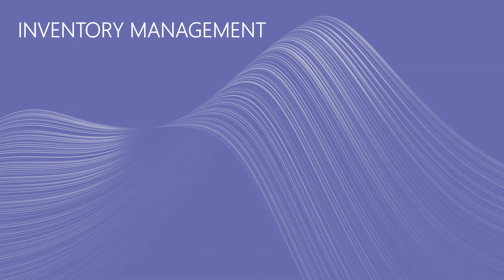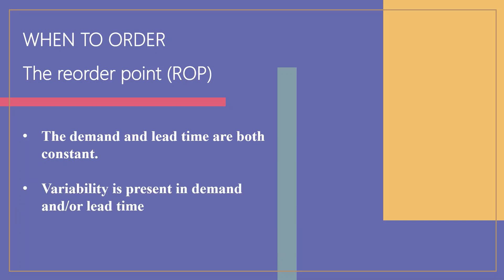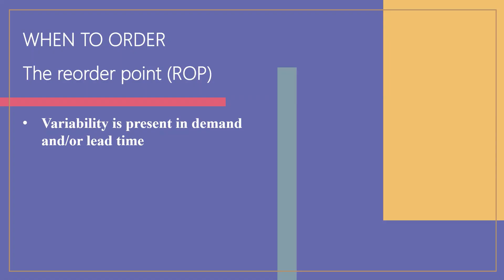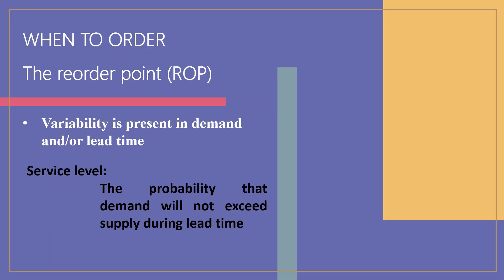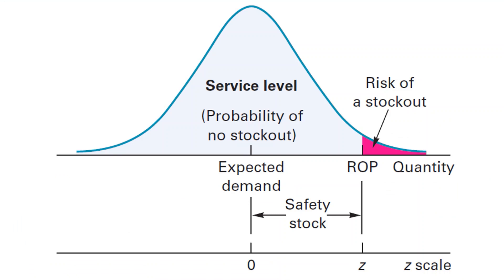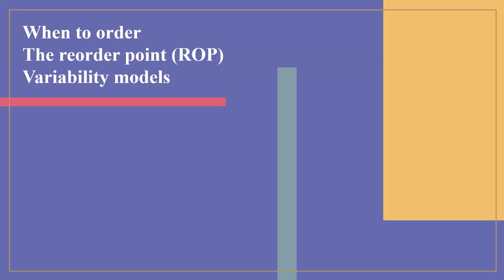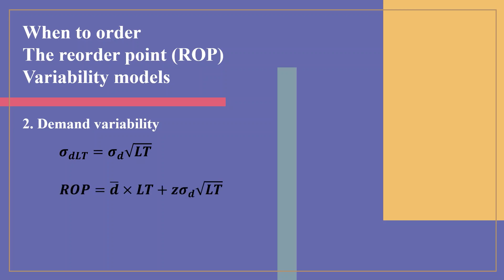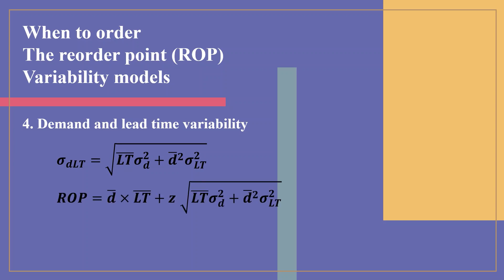Inventory management: Reorder point (ROP)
Effective inventory management is essential for most businesses' successful operations and supply chains. This is because inventory management impacts operations, marketing, and finance. Poor inventory management hampers operations diminish customer satisfaction, and increases operating costs.
Here we will learn the inventory ordering policies.
Inventory ordering policies address the two basic issues of inventory management, which are how much to order and when to order.
A number of models are described that are used for these issues.
Inventory that is intended to meet expected demand is known as cycle stock, while inventory that is held to reduce the probability of experiencing a stock out (i.e., running out of stock) due to demand and/or lead time variability is known as safety stock.
The first issue was discussed in the previous three videos.
Here, the second issue is addressed. Where different models were explained to find the reorder point (ROP) for different situations